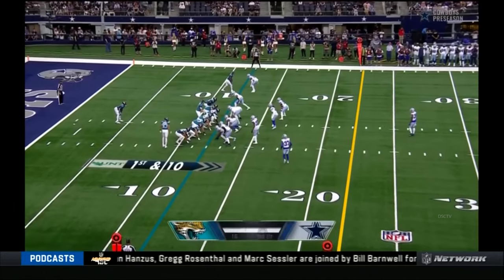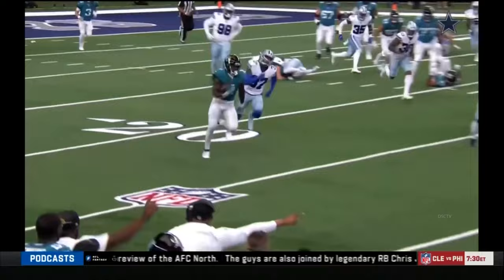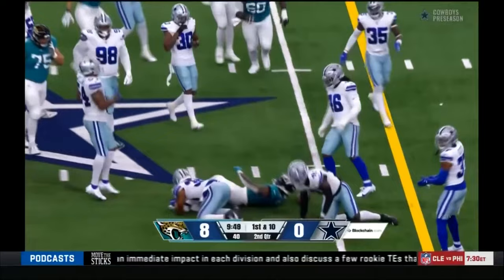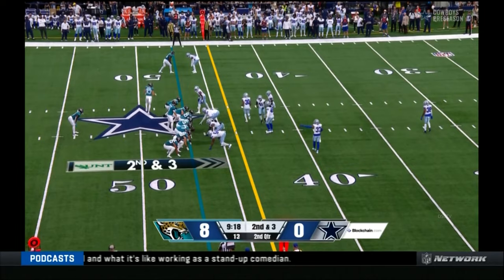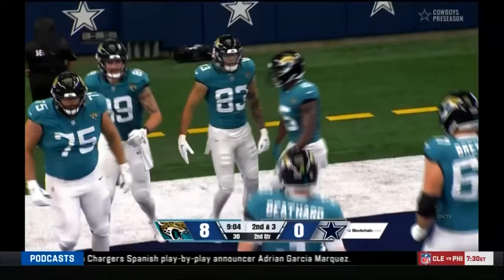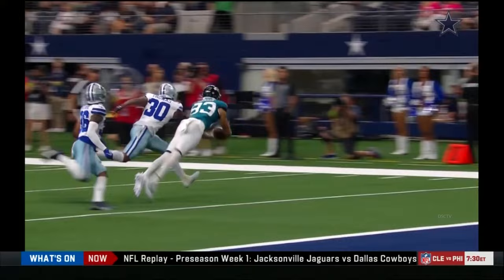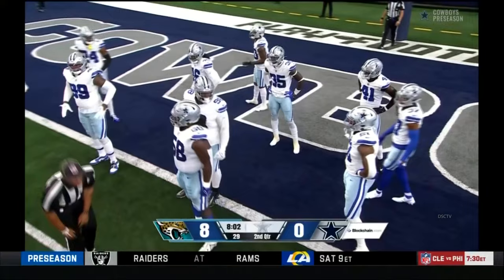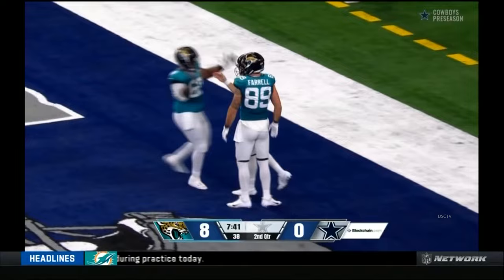Preseason Week 1: Jaguars @ Cowboys | Jacob Harris crazy catch from Beathard